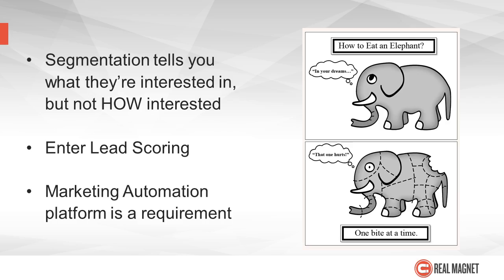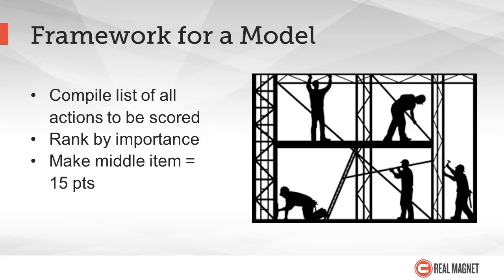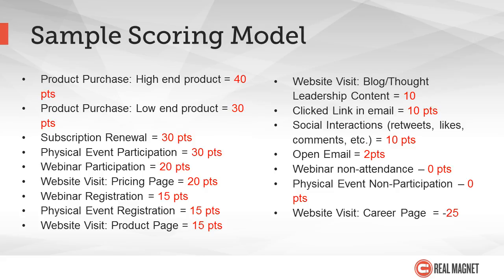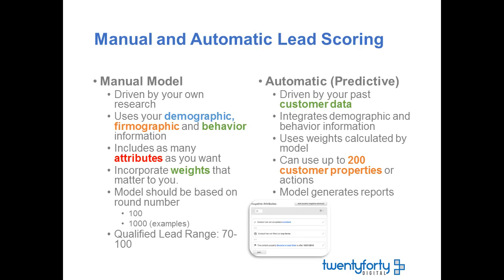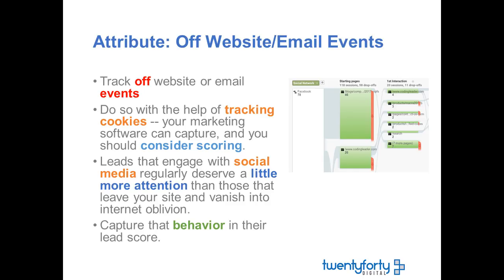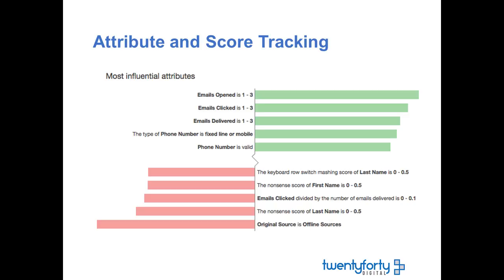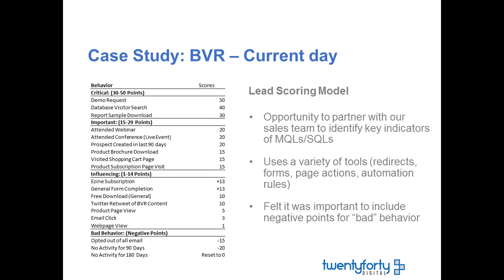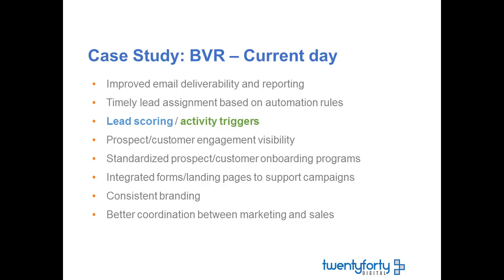Connectiv Audience Marketing Council: Lead Scoring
Experts from Connectiv's Audience Marketing Council offer a crash course in how to effectively score leads.